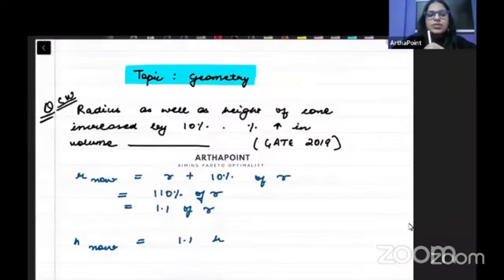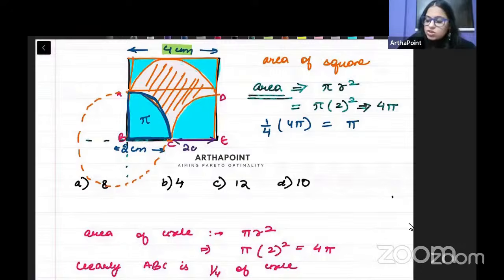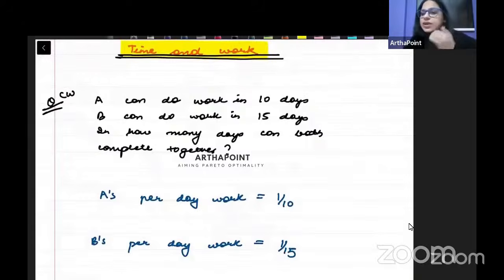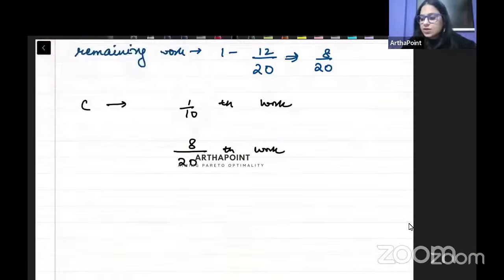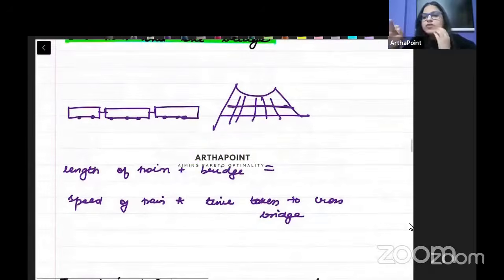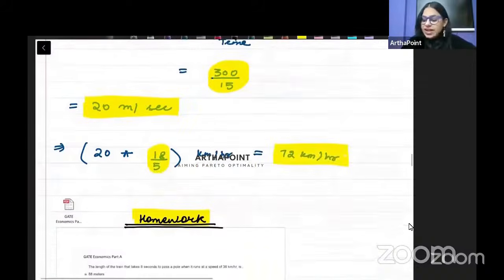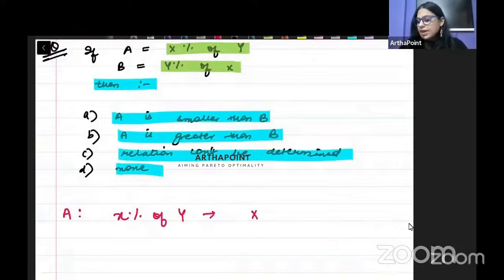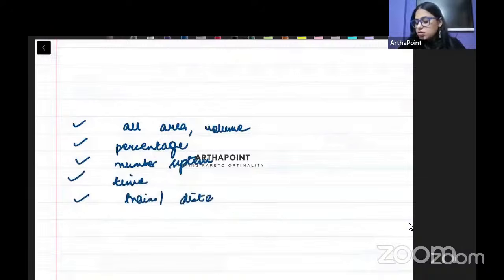GATE ECONOMICS PART A | GATE ECONOMICS COACHING | GATE ECONOMICS 2026 | GATE ECONOMICS PYQs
In this session, Arzoo Ma'am will discuss Part A for GATE Economics 2026 Entrance exams.